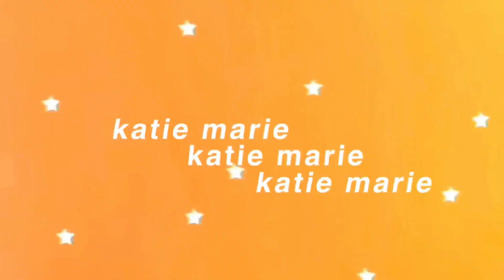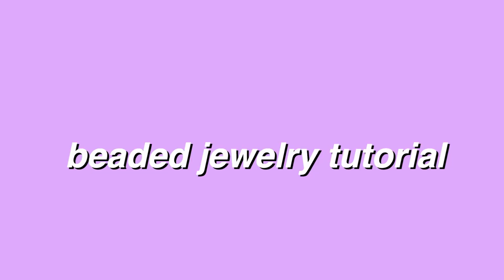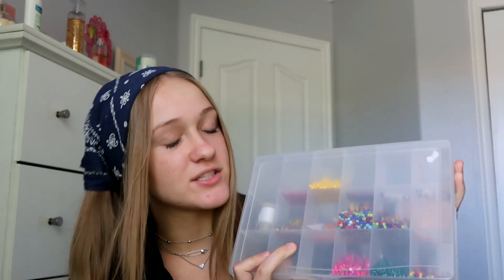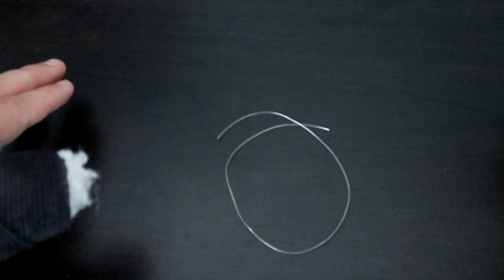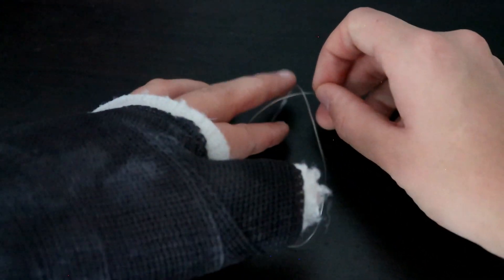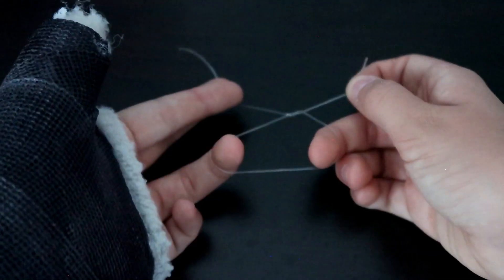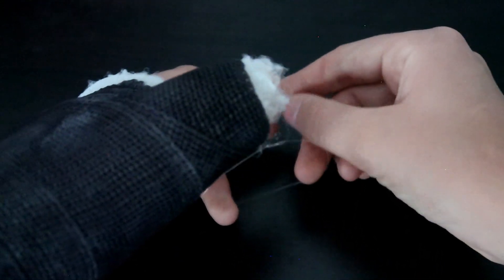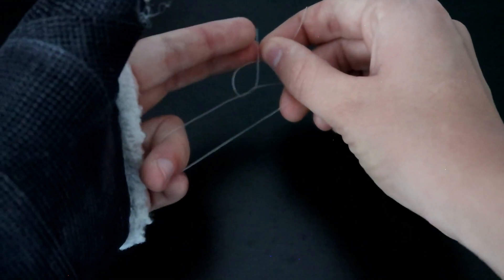Beaded Jewelry Tutorial | VSCO bracelets with Katie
Hey lovelies! This video was kind of requested haha but I hope ya'll like it!
Beads similar to mine
Clear elastic string similar to mine
should I get Instagram?